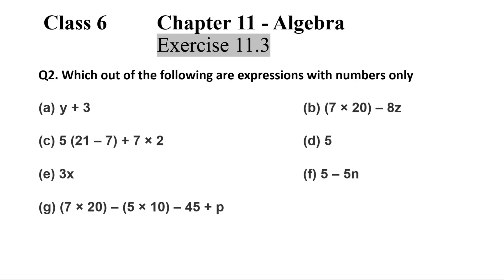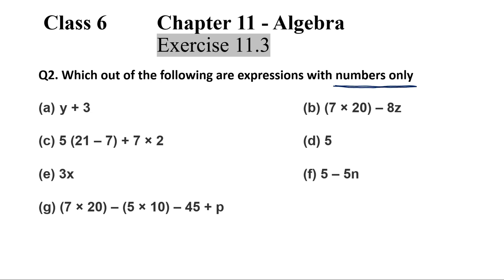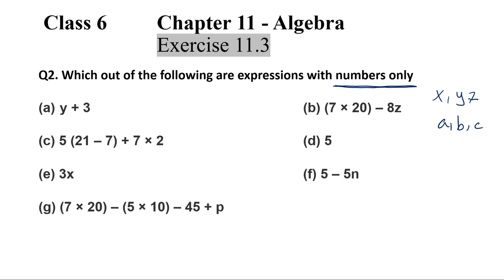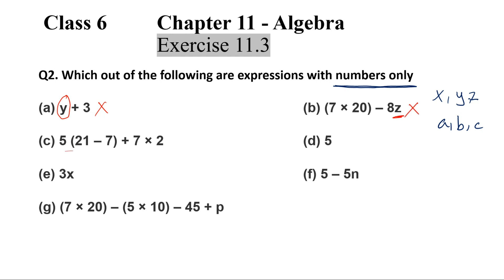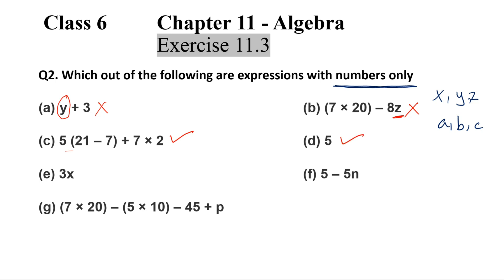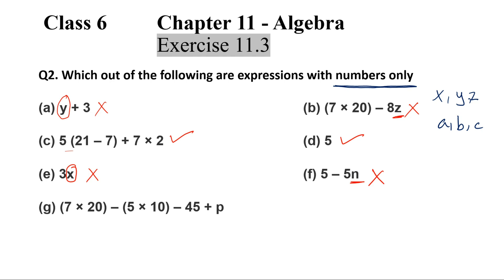Expressions using Letter-Numbers/ Expressions with Numbers only#maths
Class 6 Maths Algebra - Expressions with Numbers
(old Textbook)

Class 6 New Math  NCERT Textbook released in August 2024